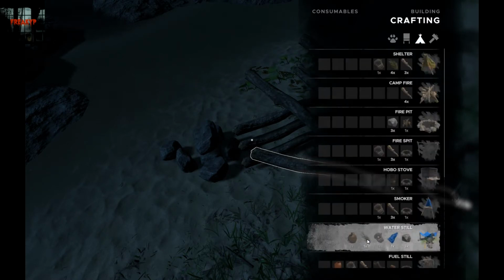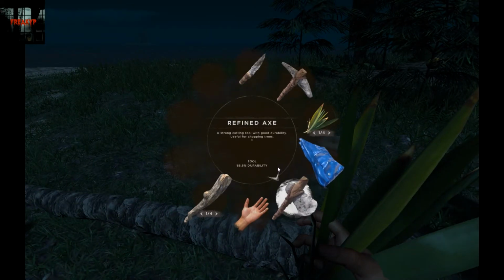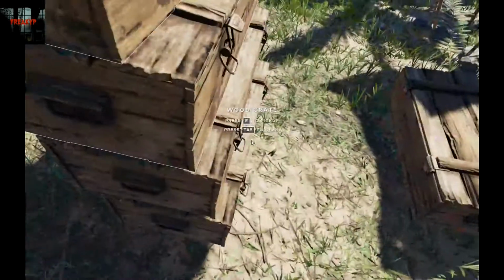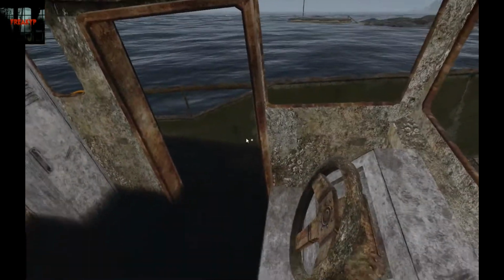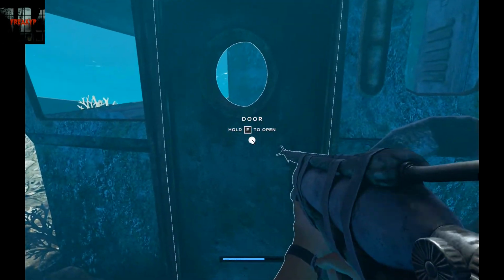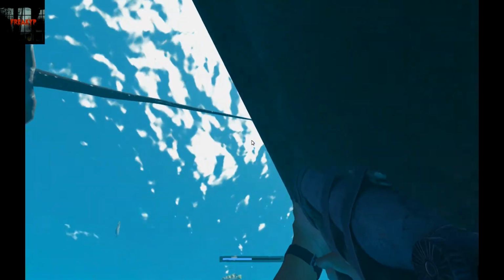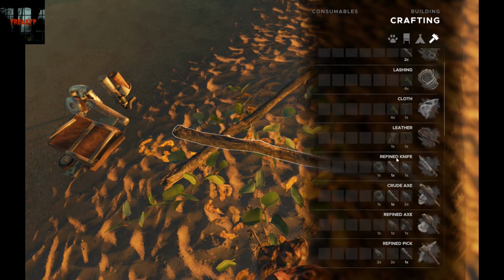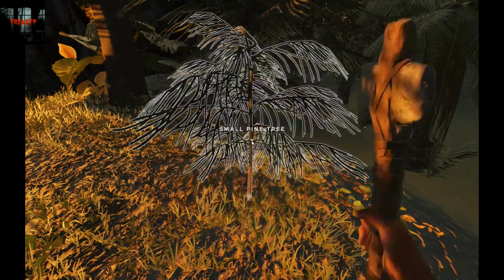Danger Island / Stranded Deep Ep 36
Danger awaits us on this new unexplored island.

Come check out...